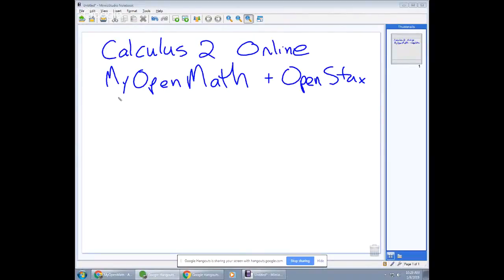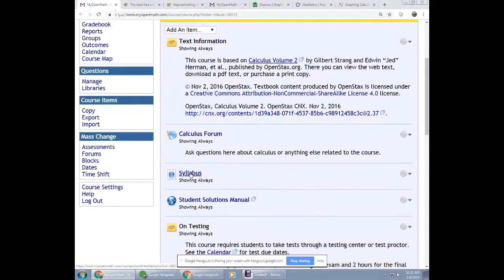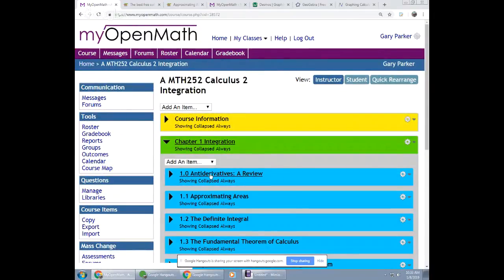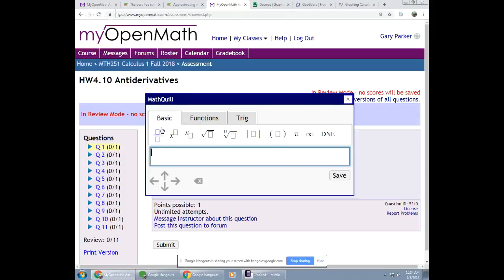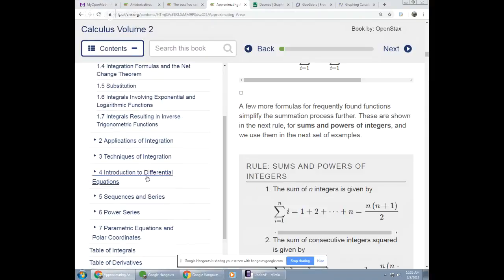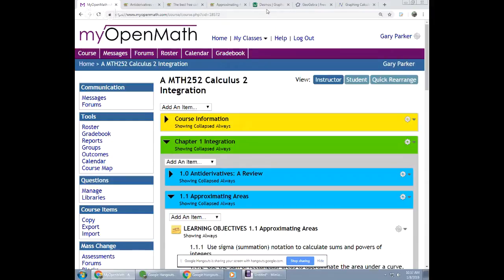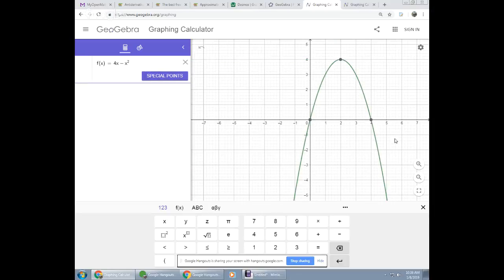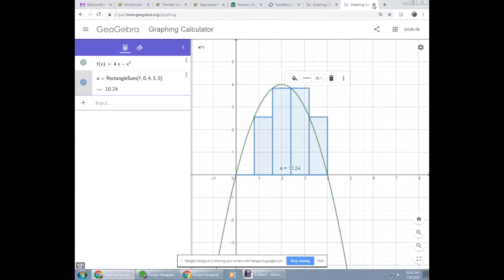Calc 2 Introduction